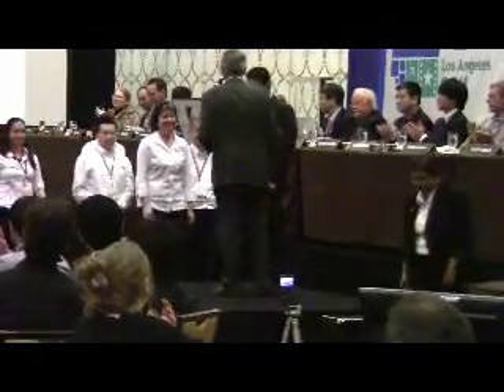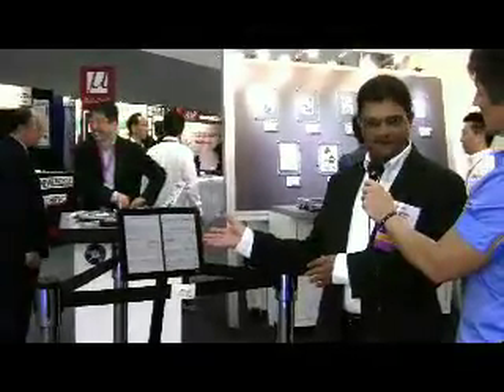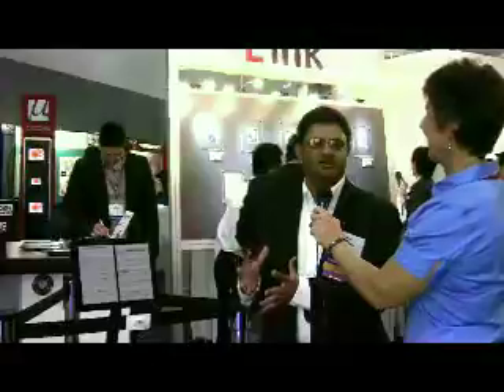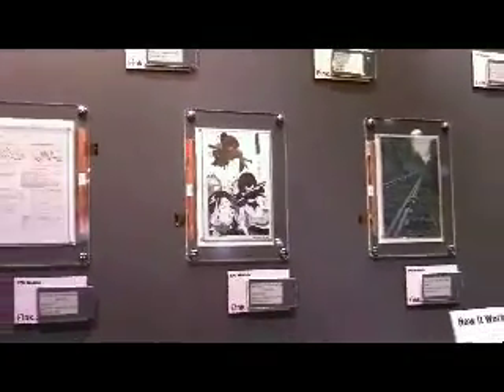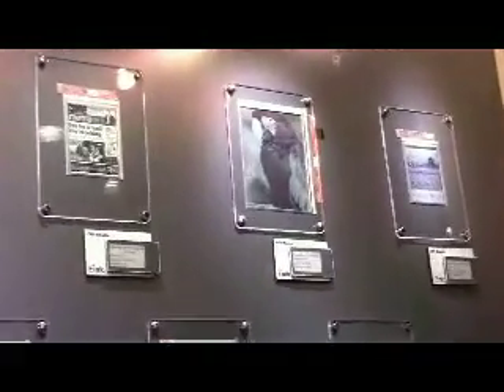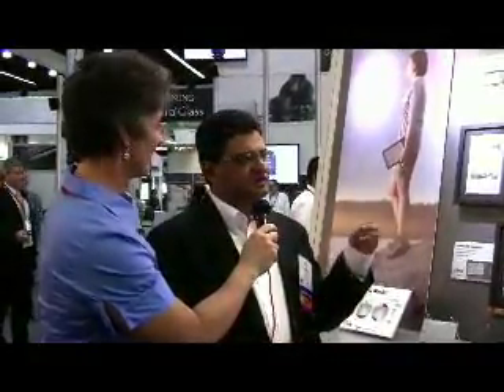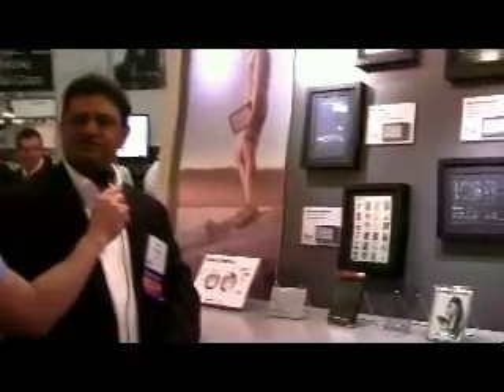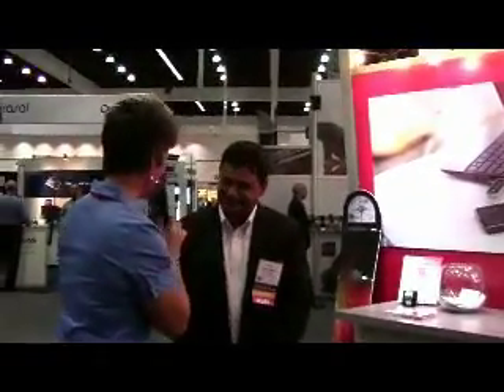Display Week 2011 - E Ink - Show Floor Interview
SID's Display Week 2011 at the Los Angeles Convention Center